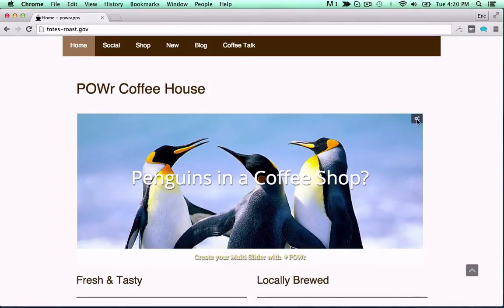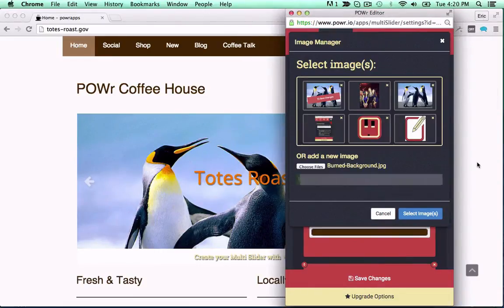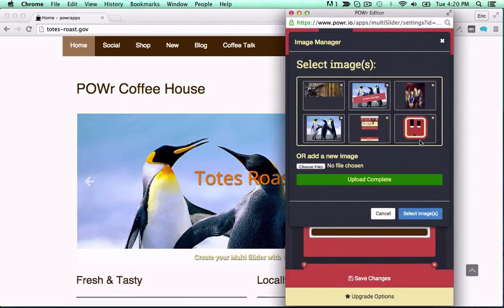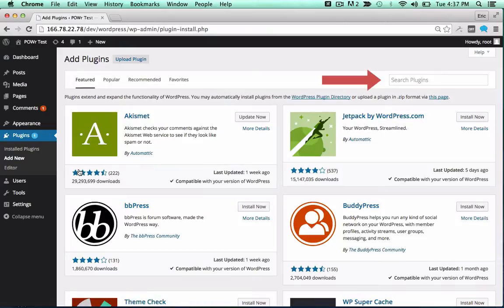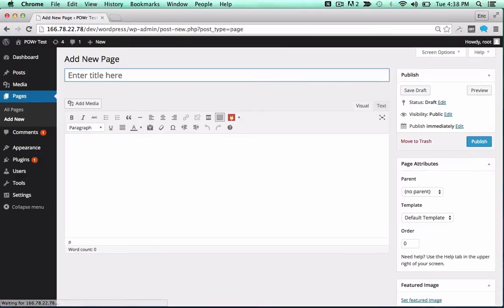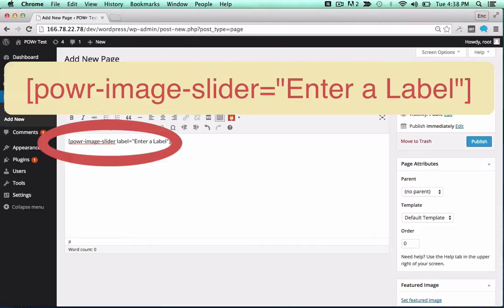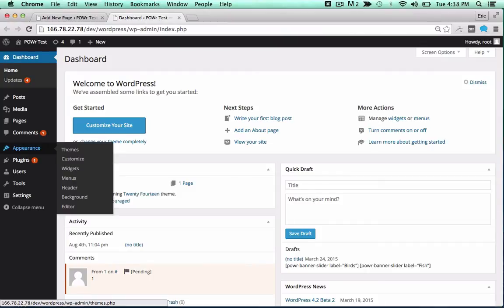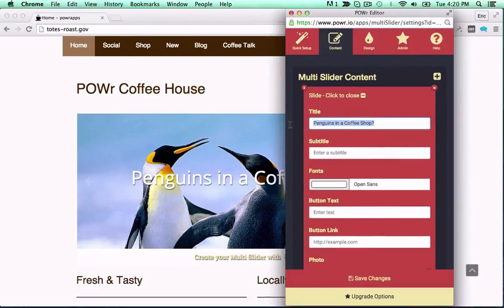How to Add Image Slider to WordPress for FREE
Add Image Slider to WordPress. POWR is a set of cloud-based Plugins for any website. Add this custom Image Slider Plugin to WordPress in seconds. This free WordPress Image Slider Plugin is mobile-responsive, fully-customizable, and requires no code to use. You can embed Image Slider in WordPress with any WordPress theme or template, and add to pages, posts, sidebars, and footers. Then use the WYSIWYG live editor right in your live page. A perfect Image Slider Plugin for eCommerce, online portfolios, product pages, branding sites, and more.